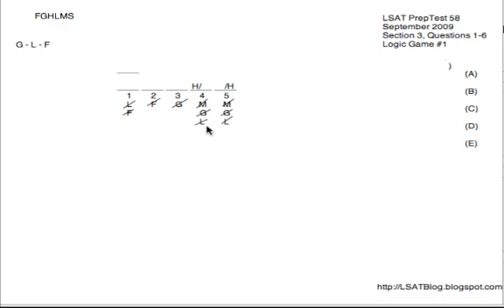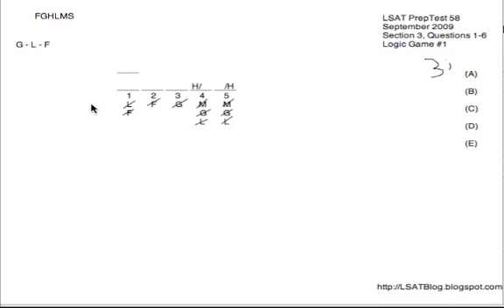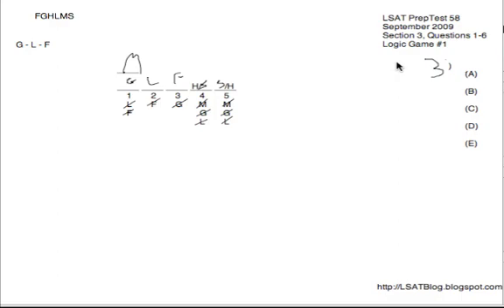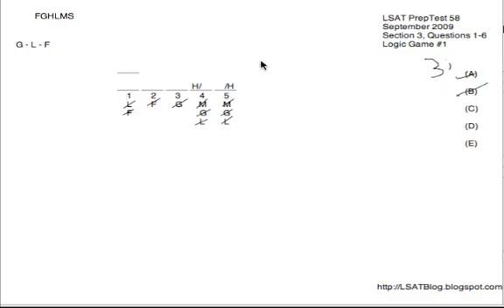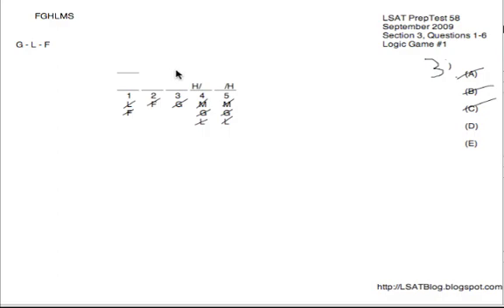LSAT Blog - PrepTest 58 Logic Game 1 - Monument Construction (September 2009)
monument construction individual historical records emperor historian lsat logic game PrepTest 58 September 2009 LSAT